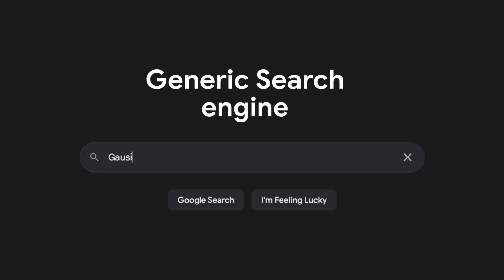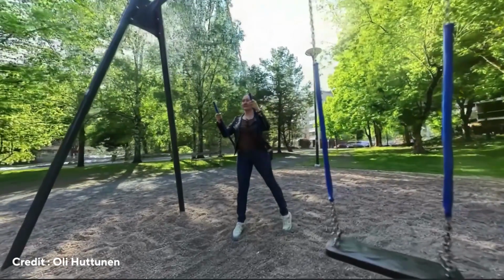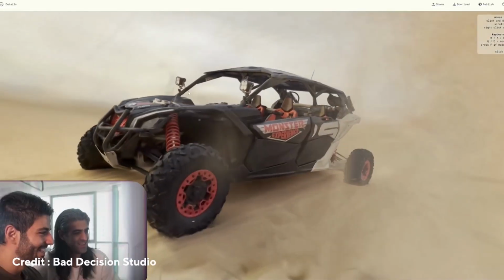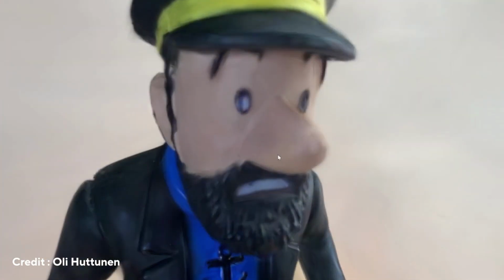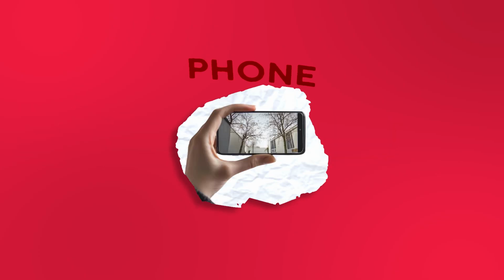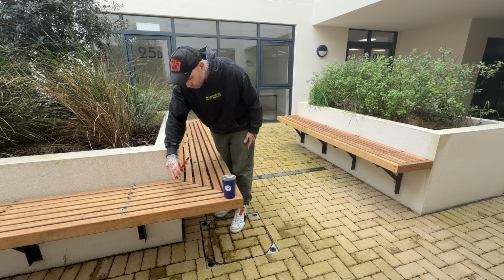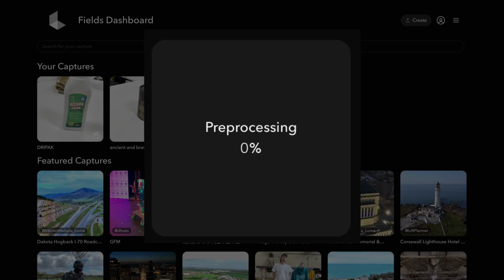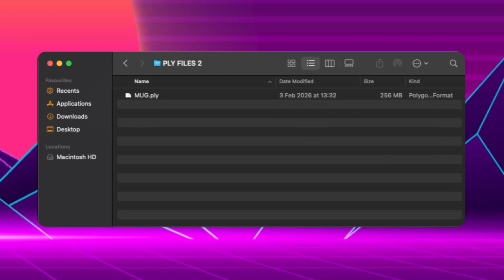Gaussian Splatting Explained in 2 minutes: What It Is, How It Works & Why It Matters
What on earth is a Gaussian Splat?

Gaussian Splatting is one of the most exciting (and most confusingly named) technologies in 3D right now and last year it quietly became the backbone of everything from virtual reality and game engines to film production and spatial computing.

But ask most people what gaussian splatting is and you'll get a blank stare. So, for the lols, that's exactly what Eldge did on the streets of Brighton.

In this video, Eldge, Head of Post Production at Be The Fox breaks down:

✦ What is Gaussian Splatting (in actual English)?
✦ How does Gaussian Splatting work — the tech, explained without needing a PhD
✦ What is Gaussian Splatting used for in the real world?
✦ What do members of the public think it is?
✦ Demonstrations and real examples of Gaussian Splat in action
✦ The real time pain of 3D rendering

Whether you've seen the phrase all over LinkedIn and pretended to know what it meant, or you're genuinely trying to understand this technology, this is a great video for you to get started on your splatting journey.

🎬 Agency: Be The Fox — a female-founded and led creative and production agency specialising in brand content with purpose and heart.